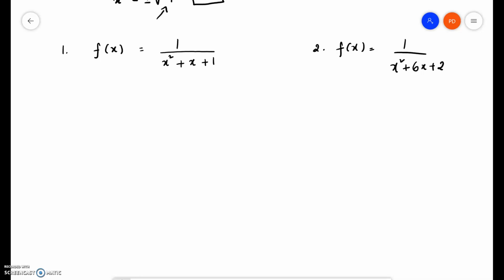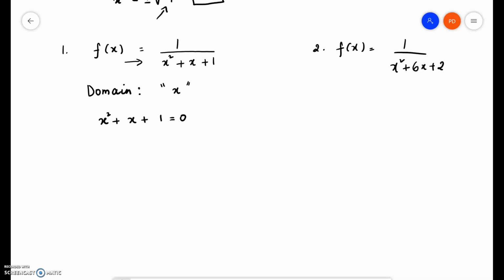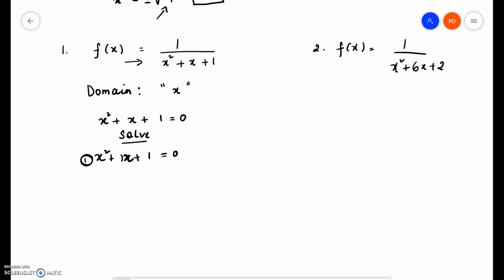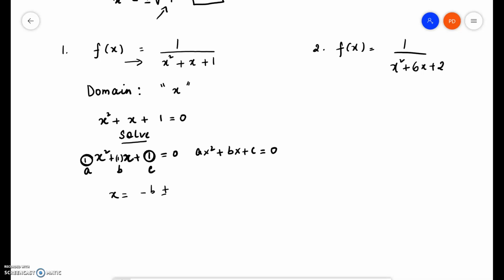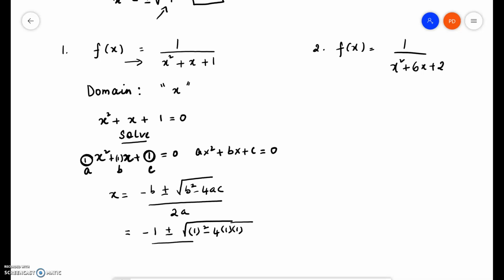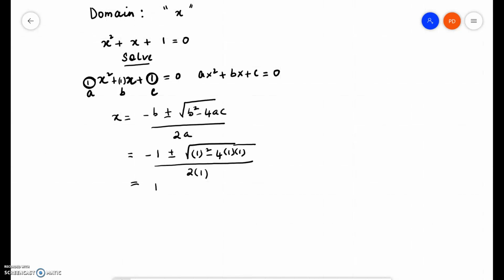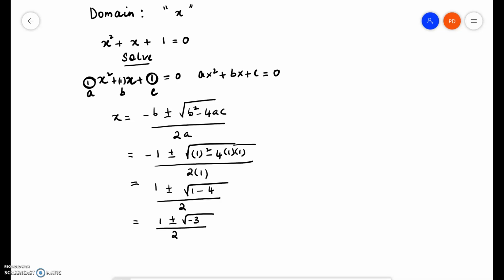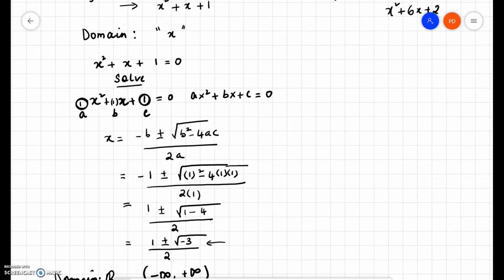MTH 100 Section 6.7 Finding Domains of Rational Functions Part2